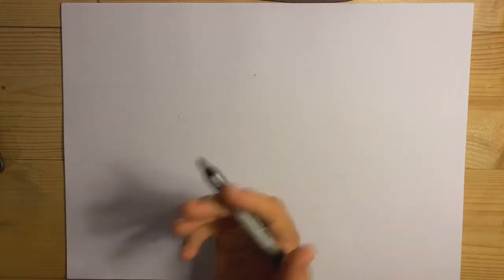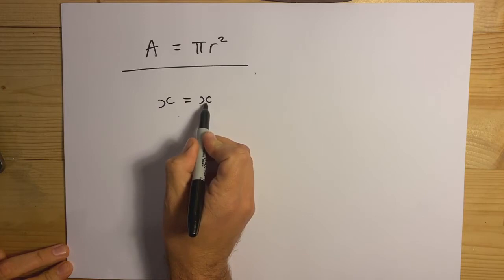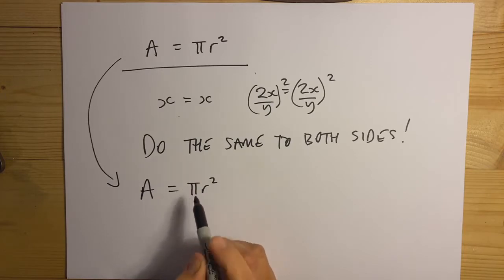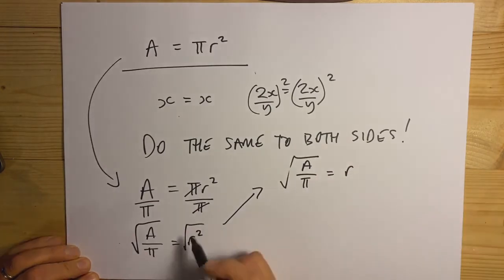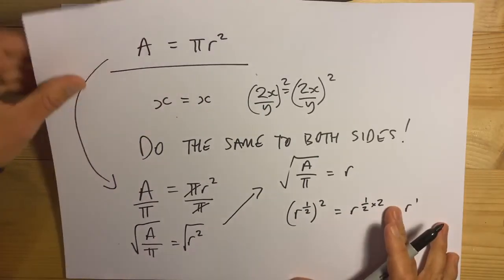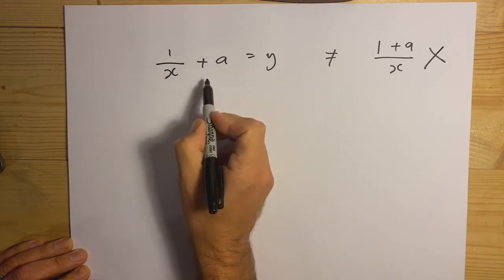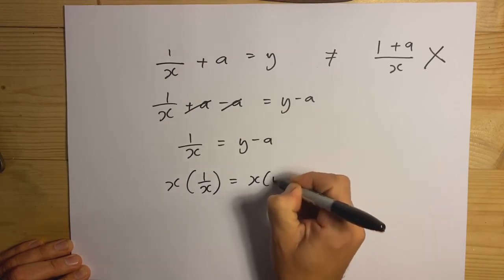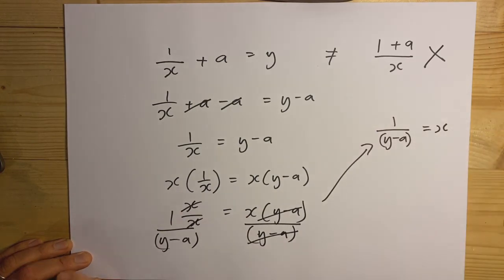LEC181 - Session 3, Algebra II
Video to accompany the slides for Algebra part II. Here, we get started with rearranging equations. You'll get plenty more practice at this in the worksheet as well as throughout the rest of the course.